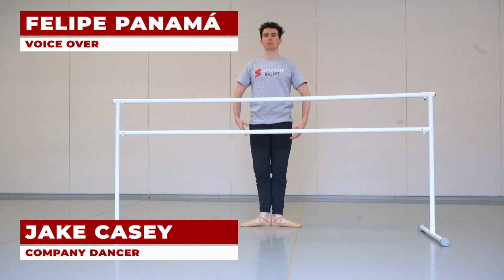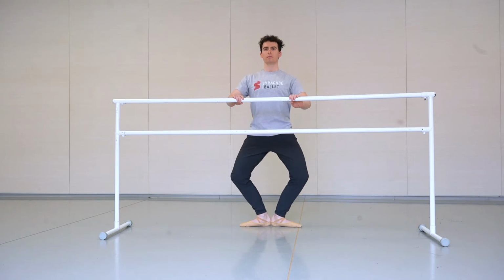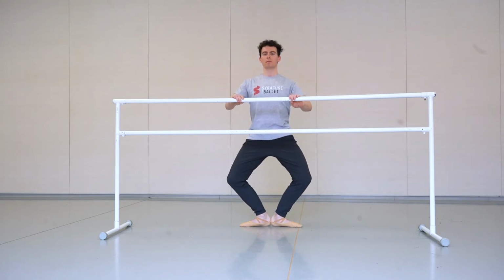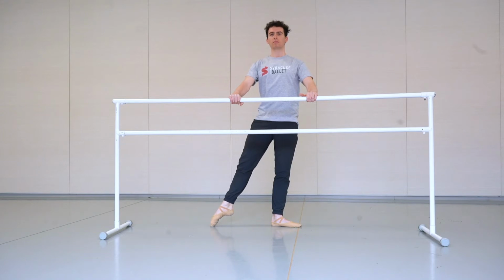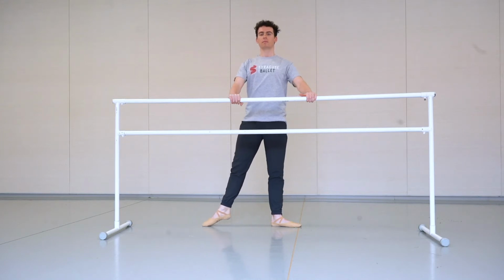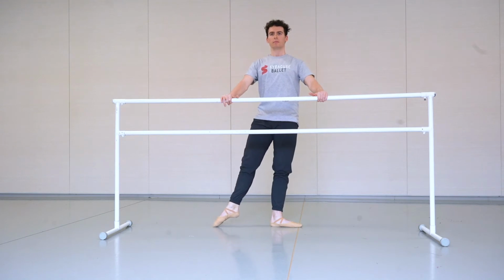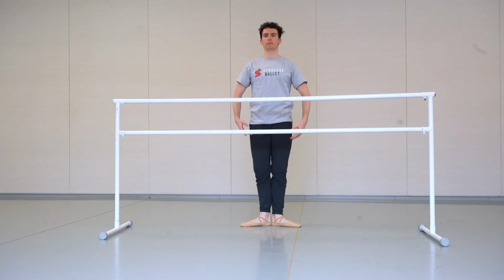SCB Fitness: Ballet - LESSON 4: DEMI PLIÉS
Welcome to SCB Fitness: Ballet

We have created a thoughtfully placed approach to classical technique.
For absolute beginners of all ages. Come dance with us!

Lesson 4: Jake Casey demonstrates a solid and clean demi plié technique. Let's perform the step in 1st, 2nd and 3rd positions!
The Syracuse City Ballet's 2020 digital season is made possible by the New York State Council on the Arts under Governor Andrew M. Cuomo’s Regional Economic Development Council Initiative.